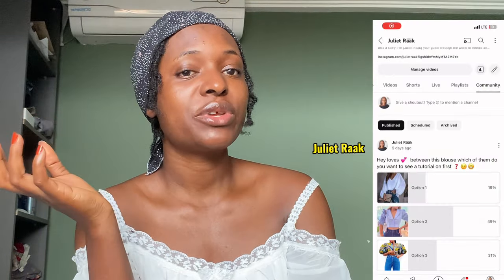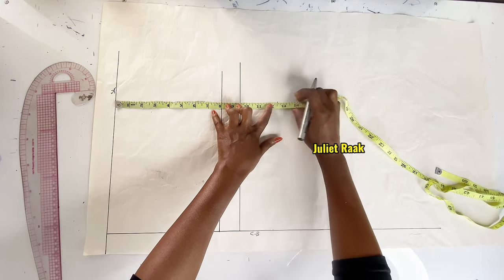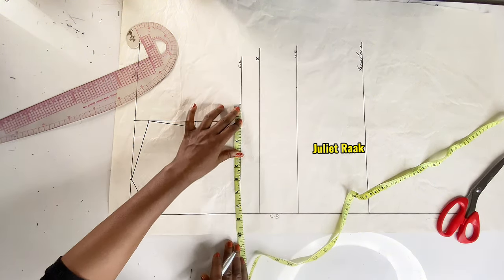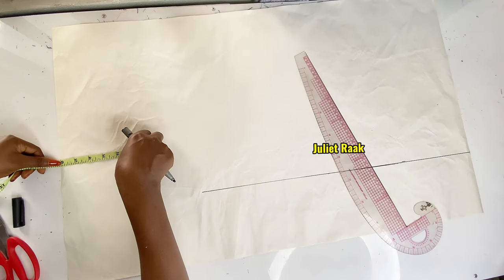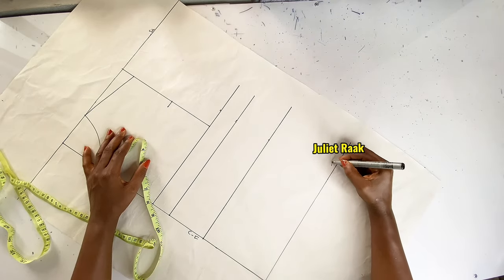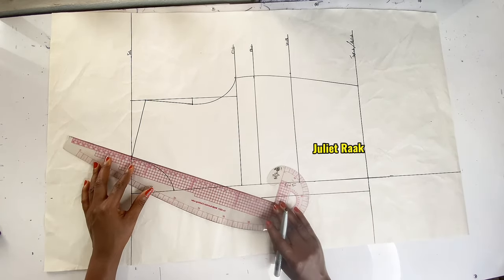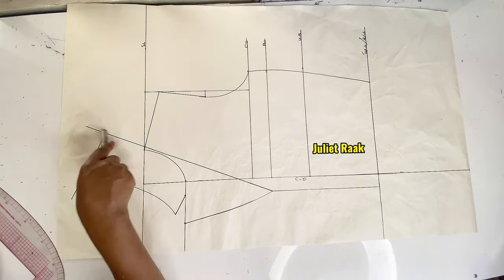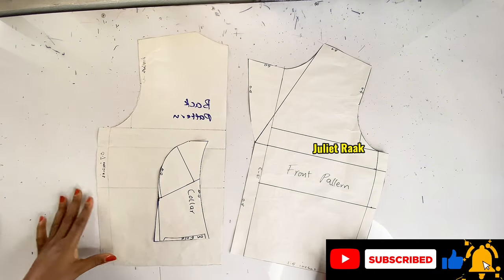How To Draft A Notched Collar Crop Shirt Beginner Tutorial